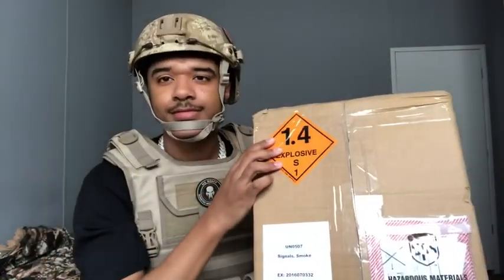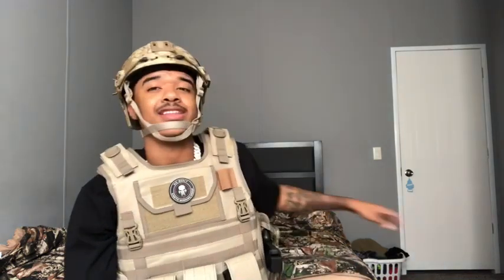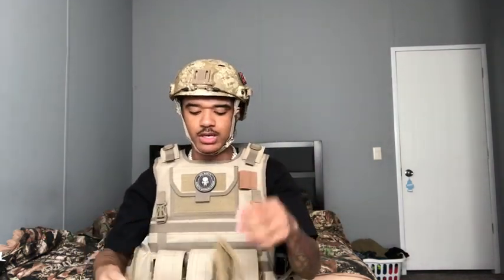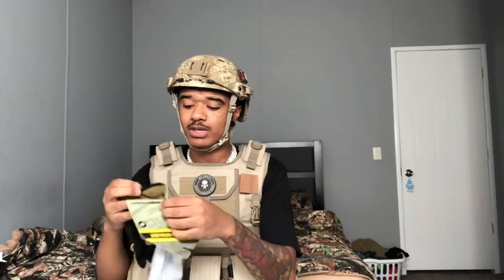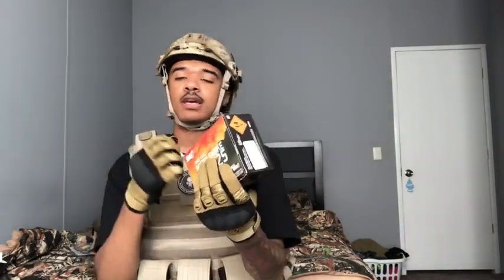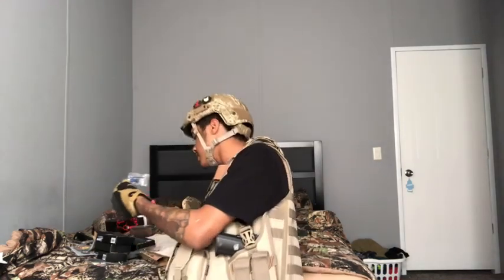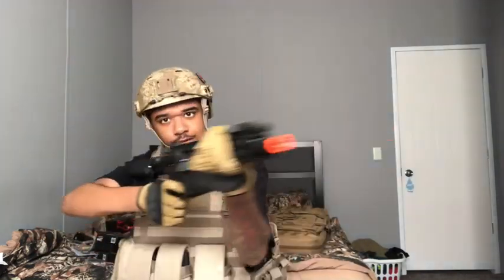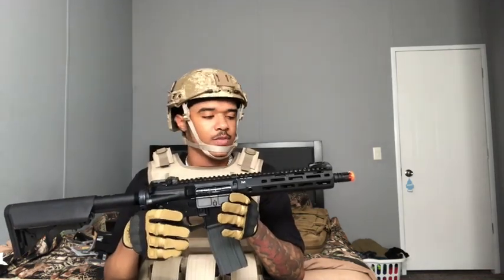I BOUGHT EXPLOSIVES?!?! | $700 Airsoft unboxing